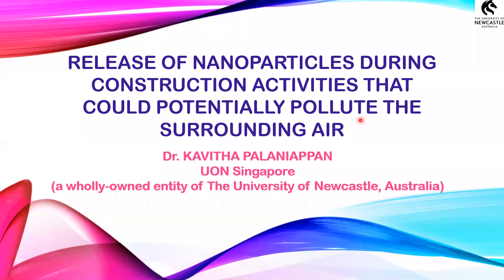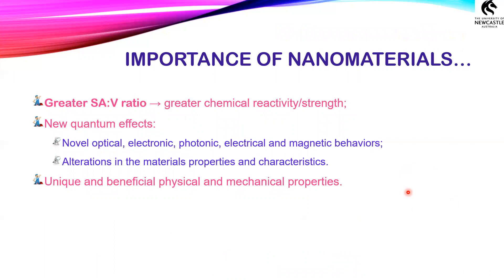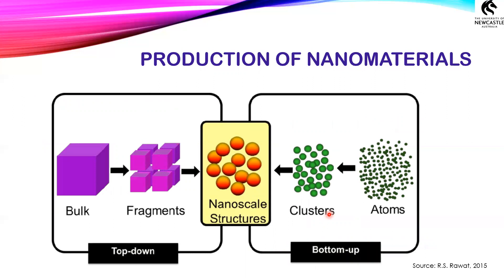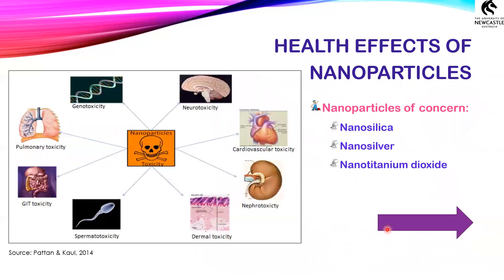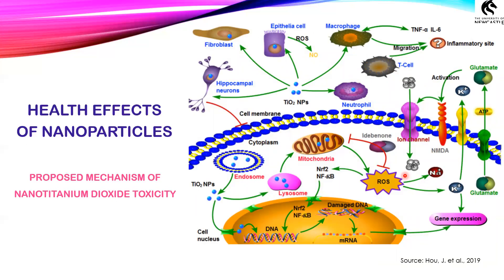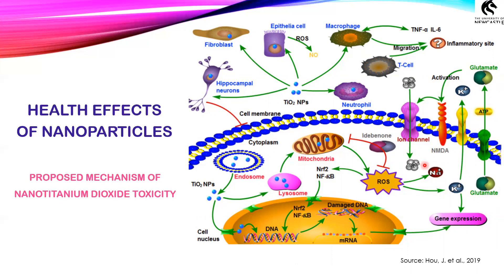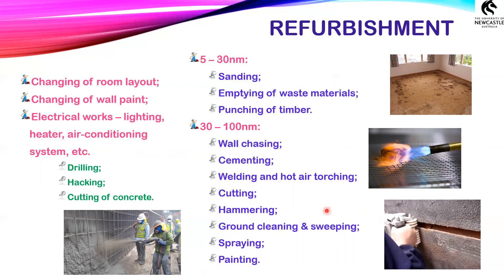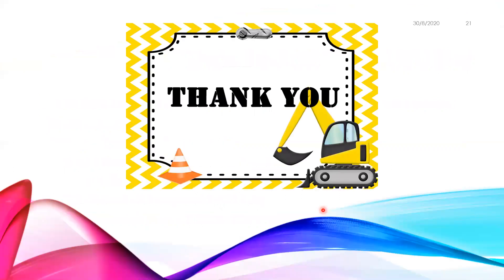Keynote Presentation at the ICESA’20 Conference, September 7-8, 2020. (Kavitha Palaniappan)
Palaniappan, K. Release of nanomaterials during construction activities that could potentially pollute the surrounding air. Proceedings of the International Conference on Environmental Science and Applications ICESA’20. Virtual conference. September 7-8, 2020.

Dr Kavitha Palaniappan is the Academic Director at UON Singapore, A wholly-own entity of the University of Newcastle Australia.